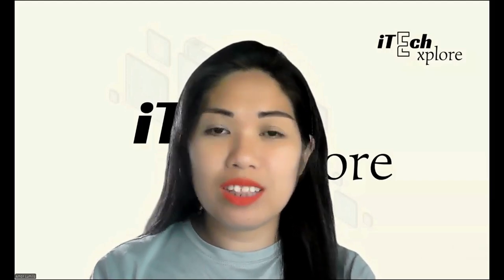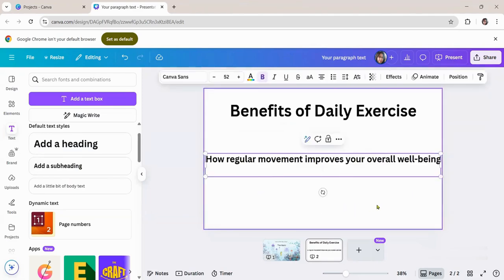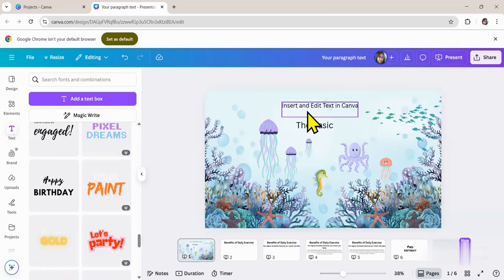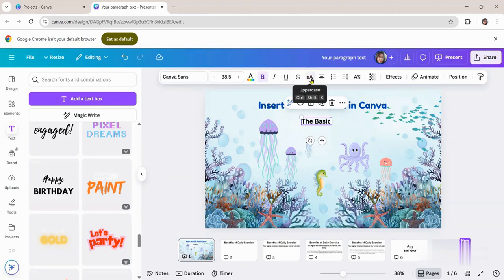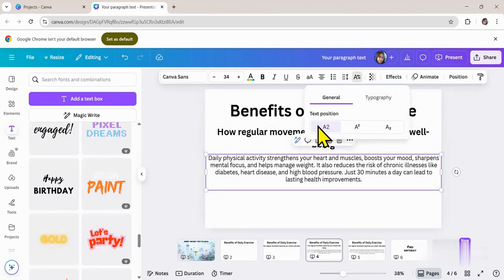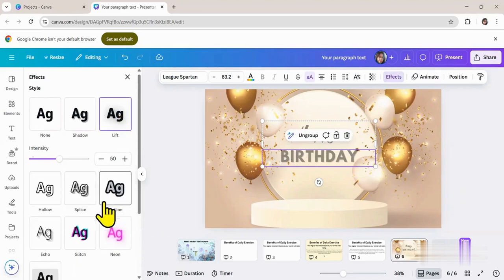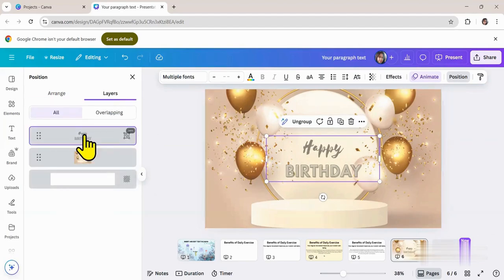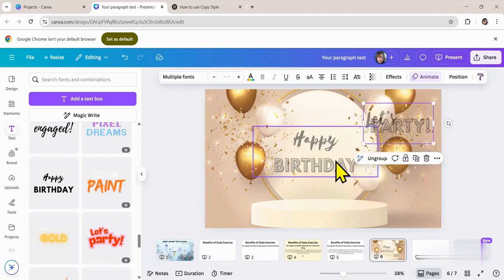How to Insert and edit text in Canva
Learn how to easily insert and edit text in Canva to create eye-catching designs! In this step-by-step tutorial, we’ll show you how to add text boxes, choose from stylish fonts, change font size and color, adjust alignment, and apply text effects like shadow and outline. Whether you're designing social media posts, invitations, or presentations, this guide will help you make your text look professional and creative in just a few clicks!

Perfect for beginners and anyone who wants to improve their Canva design skills.